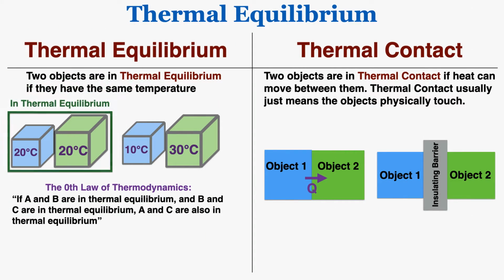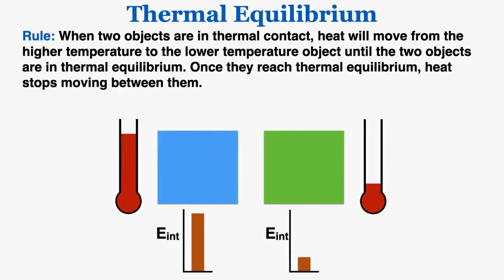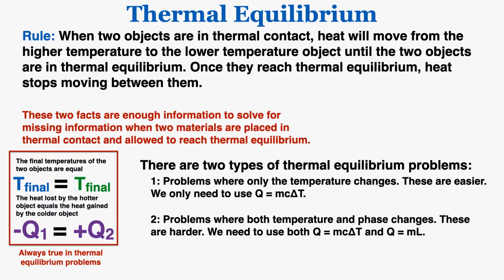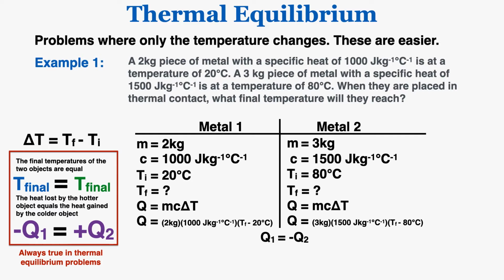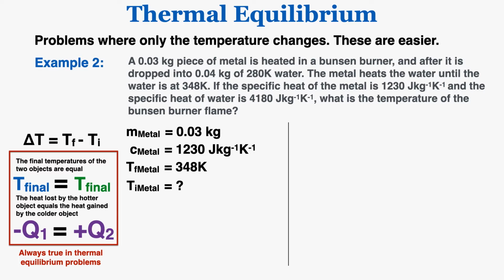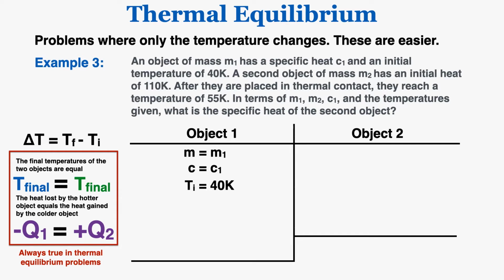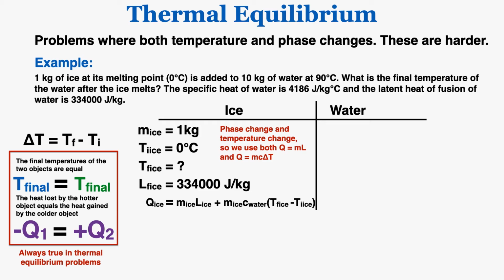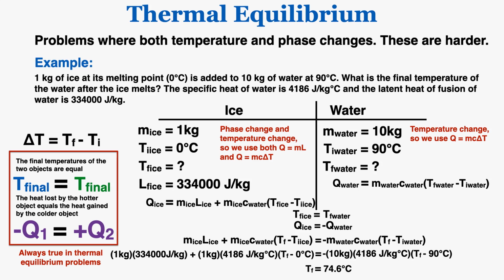Thermal Equilibrium - IB Physics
This lecture covers:
-The definition of thermal equilibrium and thermal contact
-The Zeroth Law of thermodynamics
-How heat flows from a higher temperature object to a lower temperature object until the two objects are at the same temperature
-Doing math and calculations with the thermal equilibrium rules
-Using Q = mL and Q = mcΔT in thermal equilibrium problems